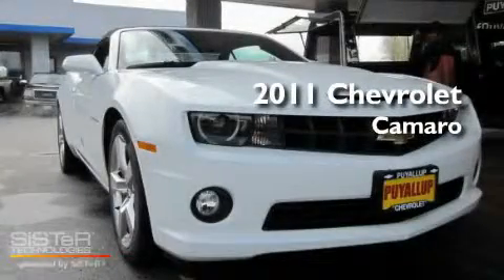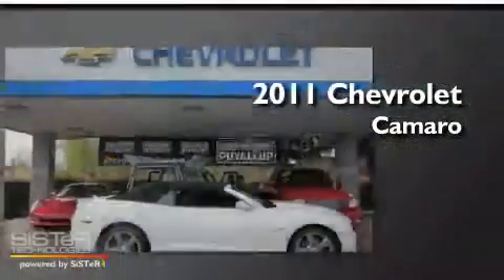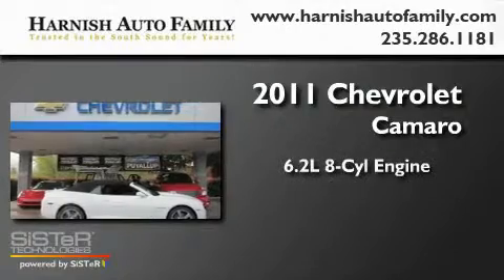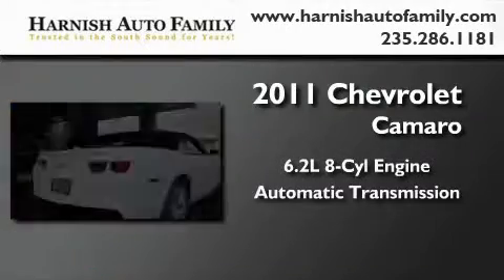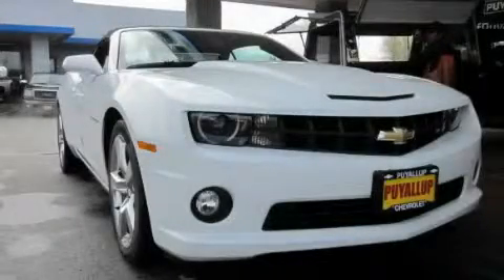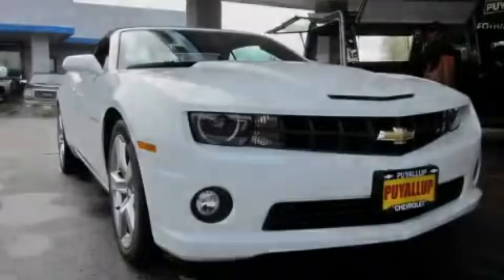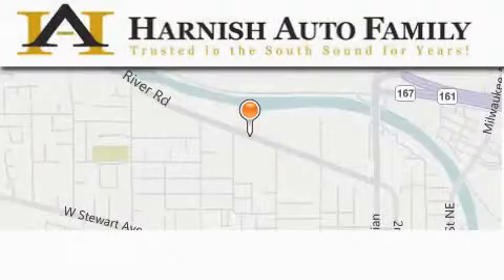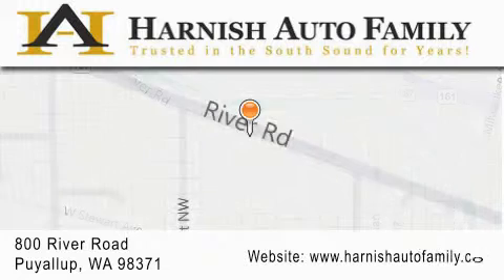2011 Chevrolet Camaro Puyallup WA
Year : 2011

 Make : Chevrolet

 Model : Camaro

 Engine : 6.2L V8

 Trans . : Automatic

 Exterior : Summit White

 Miles : 50

 Interior : Ebony

 Stock : C3183

 820 River Road

 2011 Chevrolet Camaro Puyallup WA